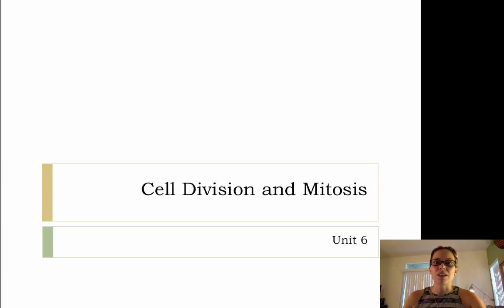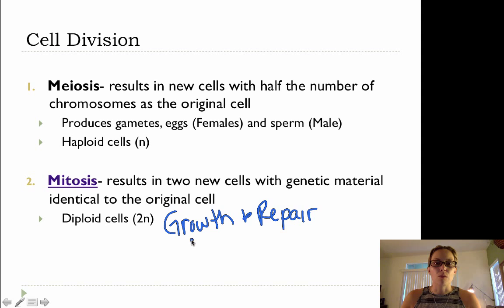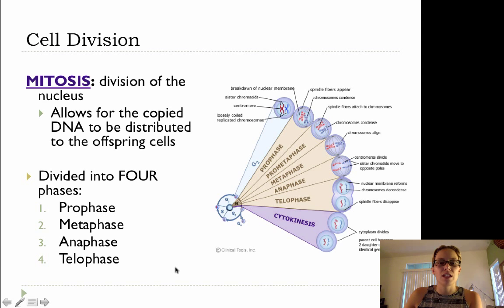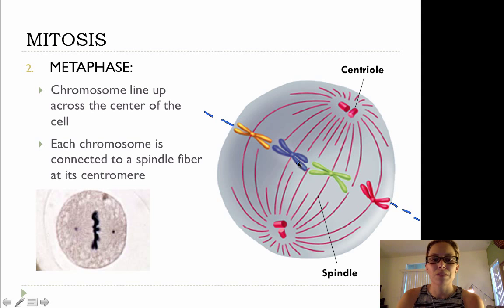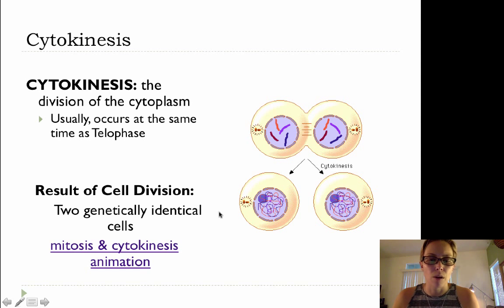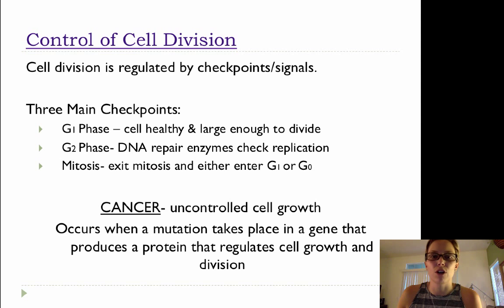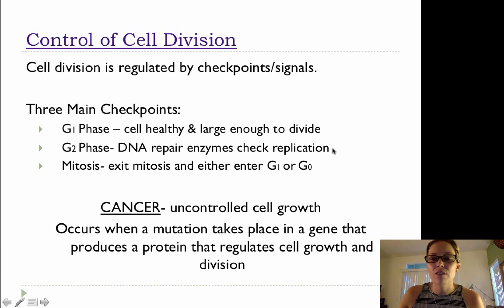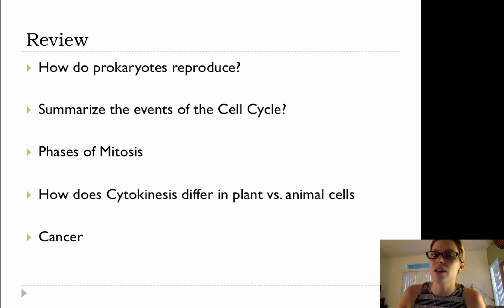Cell Division & Mitosis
Table of Contents:

00:44 - Cell Division - Prokaryotes
01:44 - Cell Division
03:19 - The Cell Cycle
04:06 - Interphase
04:54 - Cell Division
05:51 - MITOSIS
06:41 - MITOSIS
07:25 - MITOSIS
08:10 - MITOSIS
08:30 - Cytokinesis
09:38 - How does Cytokinesis differ for plant and animal cells?
11:22 - Control of Cell Division
15:00 - Review